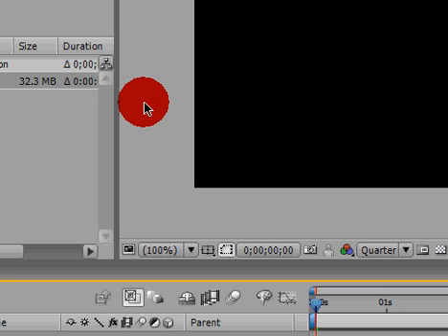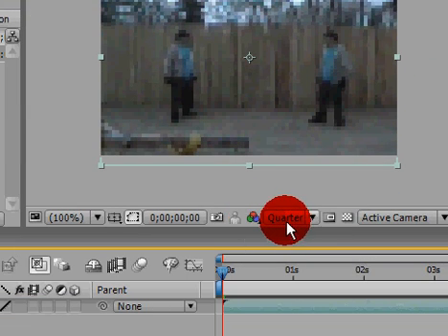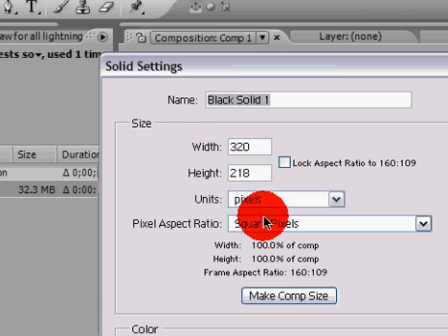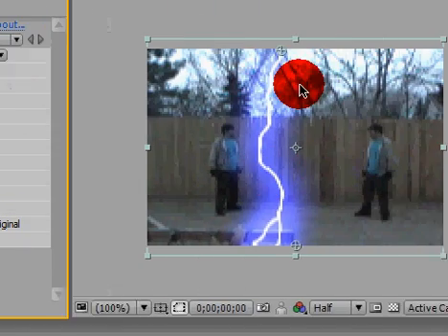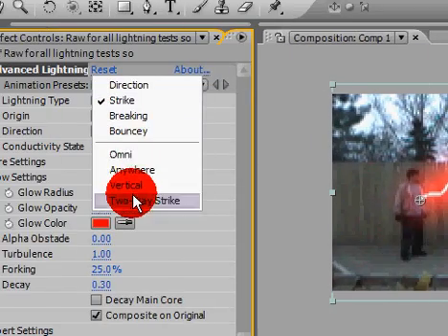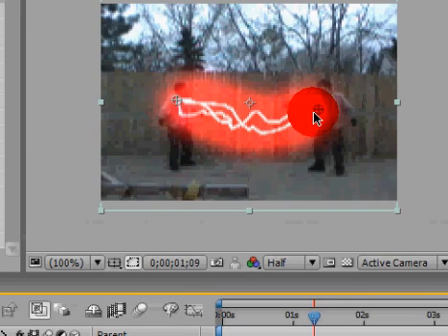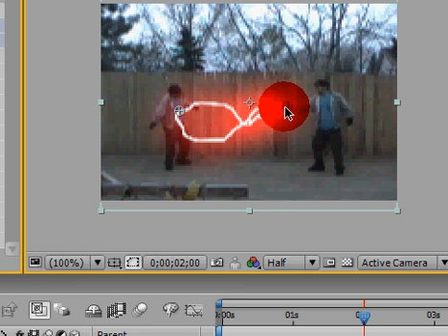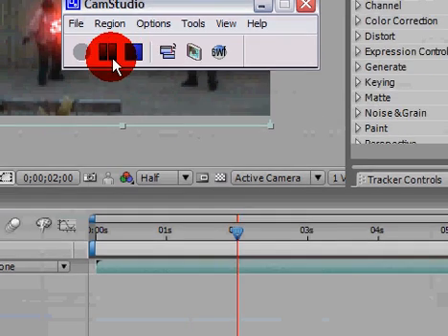advanced lightning tutorial after effects Part 1 of 2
Lightning made easy! Still get that professional look seen on movies and tv shows but it is way less work for you as the animator. Yes, this tutorial is to show you that you don't need to add so many layers and compositions and effects to make lightning look good, I also explain how to make lightning move naturally instead of using the wave distortion.